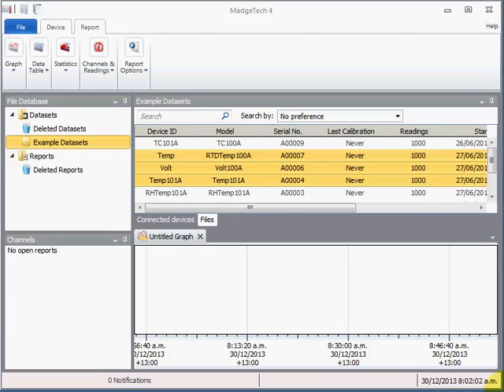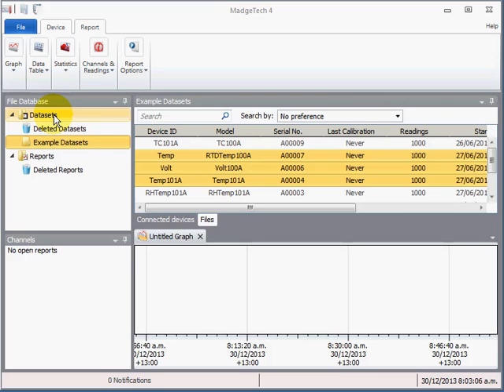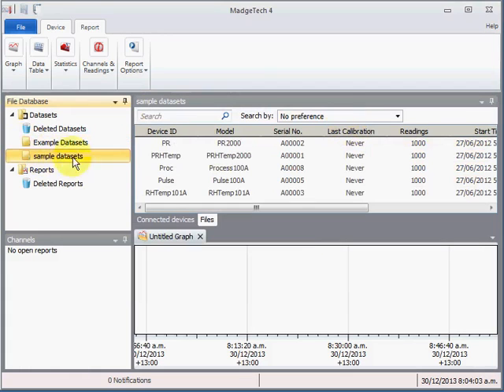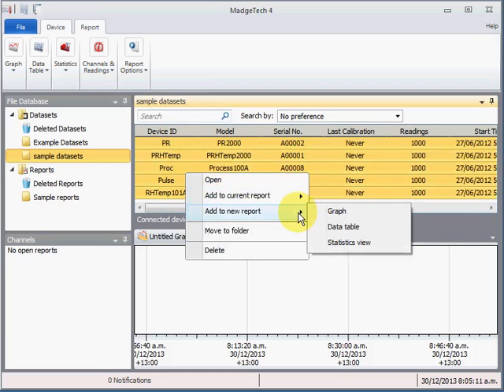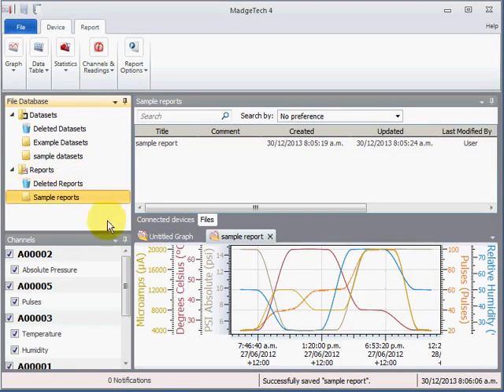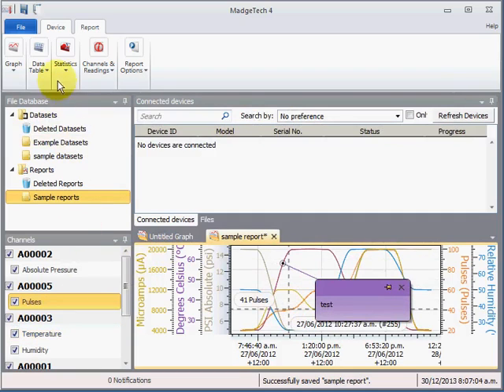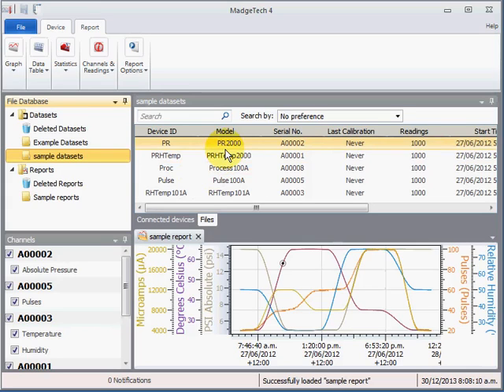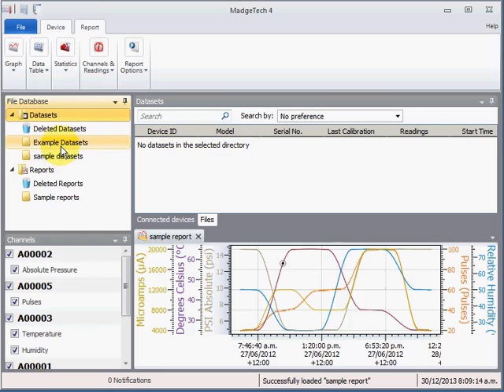MadgeTech Data logger software reports & datasets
A short tutorial / overview on using and organising reports and data sets in the MadgeTech V4 software.